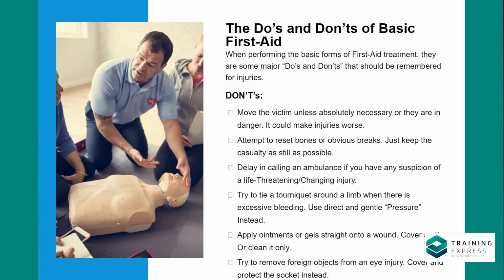Applying Basic First Aid Techniques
Anyone who does not work alone can benefit from knowing the basics of First Aid. A small amount of knowledge can save a life and greatly help Emergency Services before they even arrive. It benefits both yourself and your colleagues to spend some time making yourself aware of basic medical practices.

This First Aid at work training course is for all employees in any profession, who wish to learn useful life-skills and techniques for treating fellow workers and bystanders. The course is designed for every kind of employee, to give them guidance when confronted by an emergency or a medical issue. Each module is not designed to make a learner an instant medical expert, but someone who will have confidence and the knowledge to deal with minor wounds and comfort those with major threats to their well-being.

By the end of the course, you’ll have a thorough understanding of what to do in a medical emergency and basic knowledge of how to take control of the situation. You will also learn the basic principles and methods for performing procedures like CPR, the Heimlich Manoeuvre, and many other First Aid necessities.